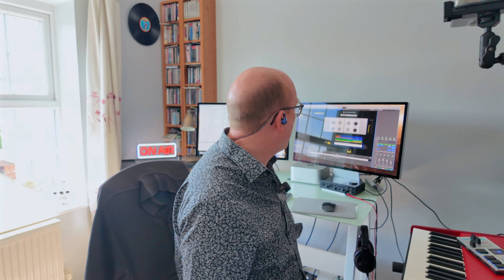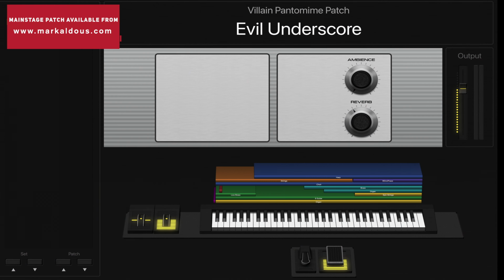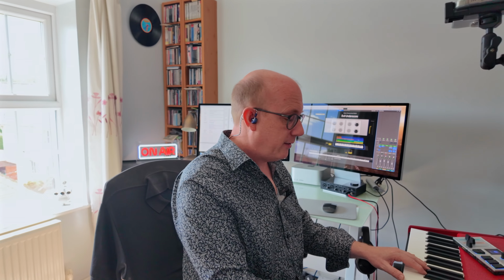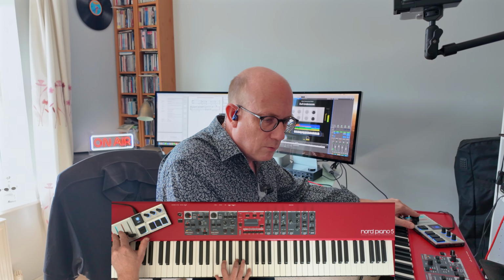How to improvise an EVIL underscore for Panto! Using MainStage 3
Here are some ideas to use my MainStage patch in Pantomime.

To download the patch and for further information about Mark's original music for live theatre and Pantomime please

Equipment used:
DJI Pocket 3
Apple Studio Display
Nord Piano
MacBook Pro
Allen & Heath Mixer